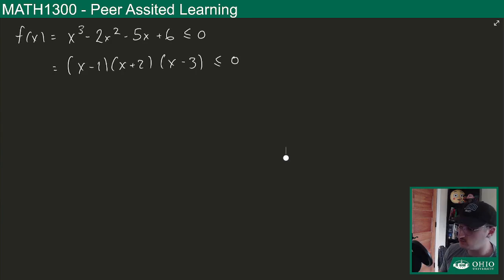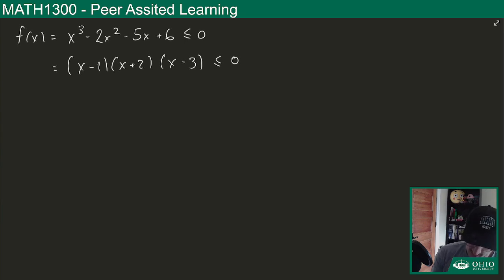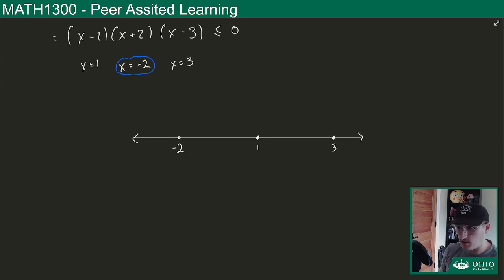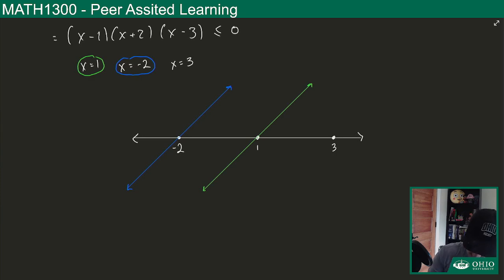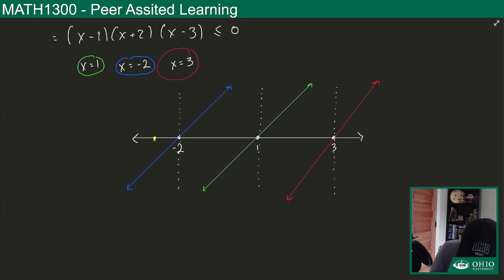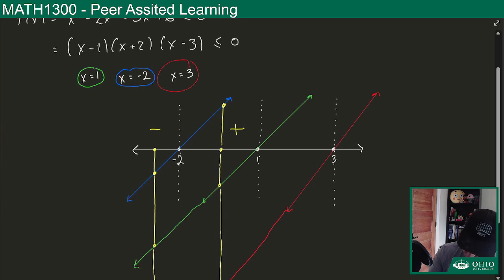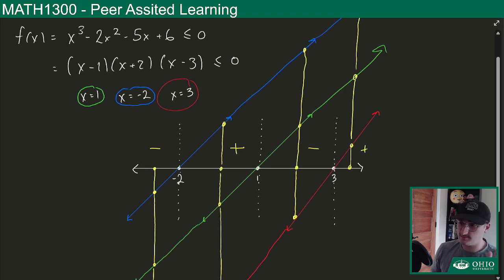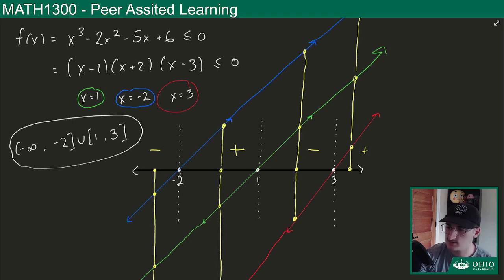Solving Polynomial Inequalities Worked Example - MATH1300 Peer Assisted Learning